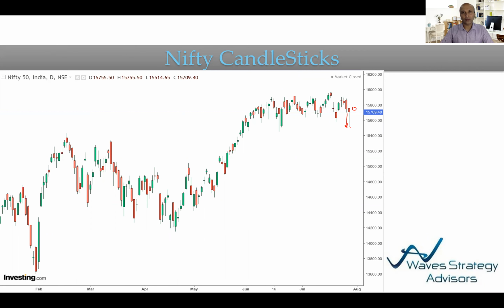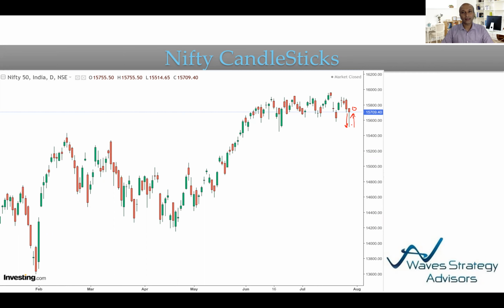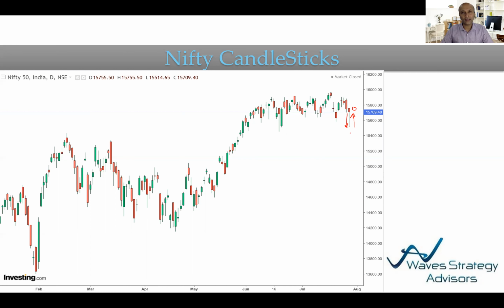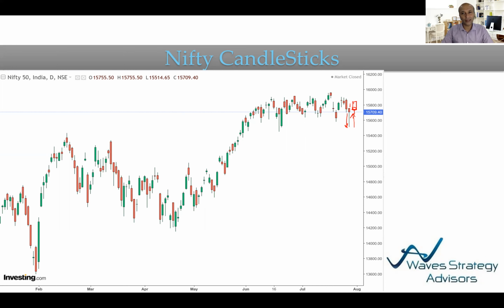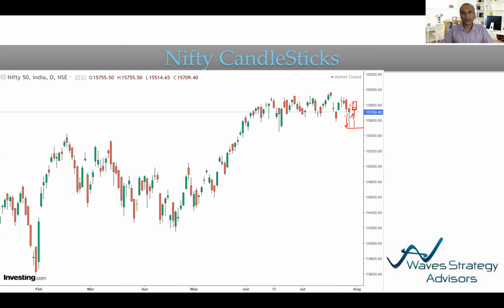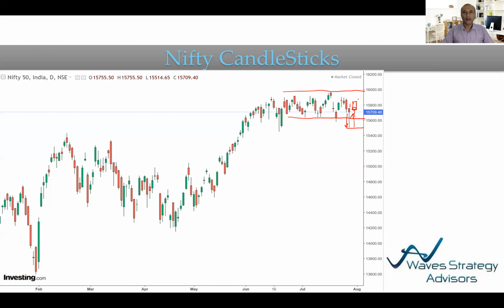Nifty Pre Market Report 29th July 2021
Learn Simple powerful Training on Candlesticks, Bollinger Bands, Elliott Wave, Time Cycles. Time is NOW to become a Disciplined Trader.